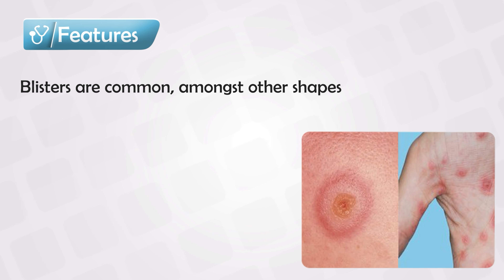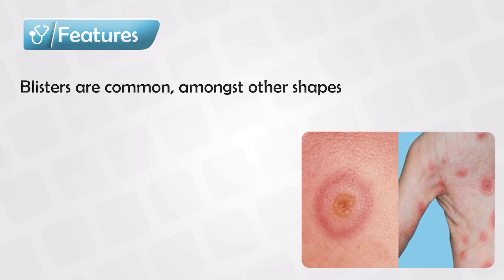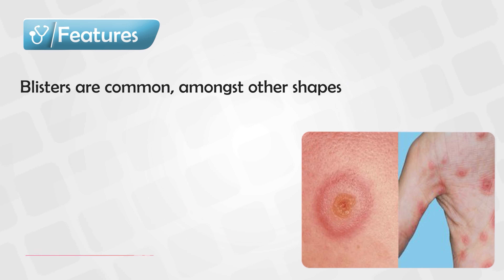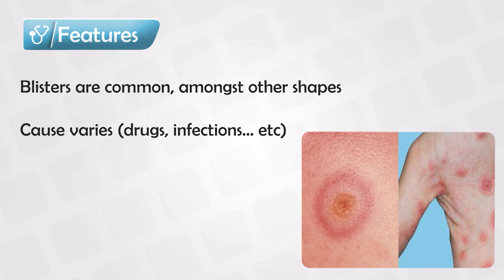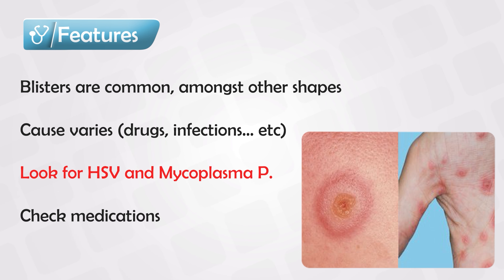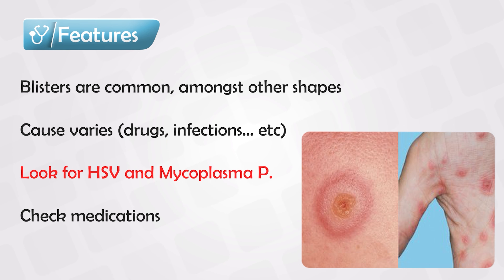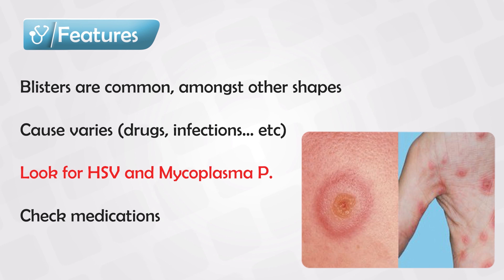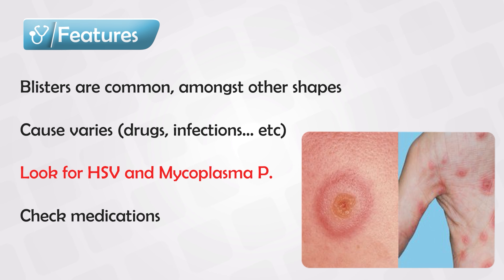Erythema Multiforme Target Lesion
Erythema multiforme (EM) is a skin condition characterized by the development of distinctive skin lesions that can vary in appearance and severity. It is typically considered to be an acute, self-limiting condition, often triggered by infections or medications. Erythema multiforme is not contagious, and it is not the same as other skin conditions like erythema migrans (associated with Lyme disease) or erythema nodosum.

Here are some key features of erythema multiforme:

1. Skin Lesions: The hallmark of EM is the presence of target-like or iris-like skin lesions. These lesions typically have a central dark red or purplish spot surrounded by a paler ring and then an outer ring of redness. This gives them a characteristic "bull's eye" appearance.

2. Distribution: EM lesions can appear anywhere on the body but are most commonly found on the extremities, especially the hands and feet. They can also occur on the face, trunk, and mucous membranes (mouth, lips, and eyes).

3. Symptoms: EM may be associated with mild to moderate symptoms, including itching, burning, or discomfort at the site of the lesions. Some people may experience systemic symptoms like fever, malaise, and fatigue.

4. Triggers: Erythema multiforme is often triggered by infections, with herpes simplex virus (HSV) being the most common infectious cause. Medications, especially antibiotics (e.g., sulfa drugs), non-steroidal anti-inflammatory drugs (NSAIDs), and anticonvulsants, can also trigger EM in some individuals.

5. Types: There are two main types of EM: EM minor and EM major. EM minor is the milder form, characterized by mild or localized skin involvement and generally a better prognosis. EM major is more severe and may involve extensive skin lesions, mucous membrane involvement, and systemic symptoms. EM major can be more challenging to manage and may require hospitalization.

6. Diagnosis: The diagnosis of erythema multiforme is typically made based on the clinical appearance of the skin lesions and a history of potential triggers. In some cases, a skin biopsy may be performed to confirm the diagnosis.

7. Treatment: Treatment of erythema multiforme primarily focuses on managing symptoms and addressing any underlying causes or triggers. For mild cases, over-the-counter topical creams or antihistamines may be sufficient to relieve itching and discomfort. In more severe cases or when a known trigger is identified, discontinuing the triggering medication or treating the underlying infection is crucial. In severe cases of EM major, hospitalization and systemic medications like corticosteroids may be required.

Erythema multiforme is generally a self-limiting condition, and the skin lesions typically resolve within a few weeks. However, it's important to seek medical attention for proper evaluation and management, especially if the condition is severe or recurrent. Recurrent cases may require further evaluation to identify and address potential triggers or underlying conditions.